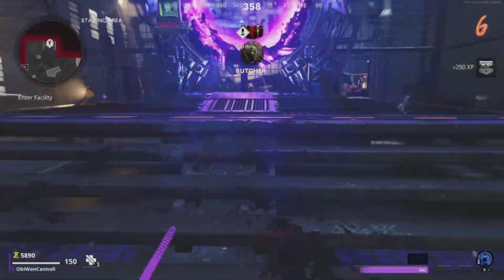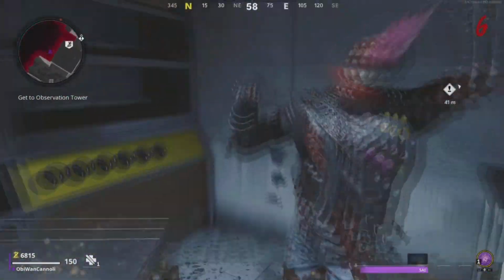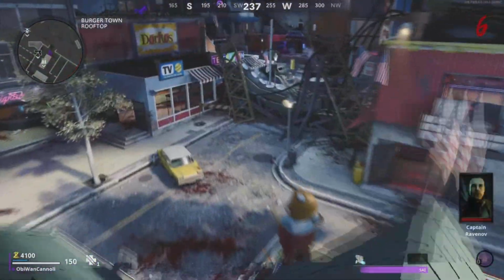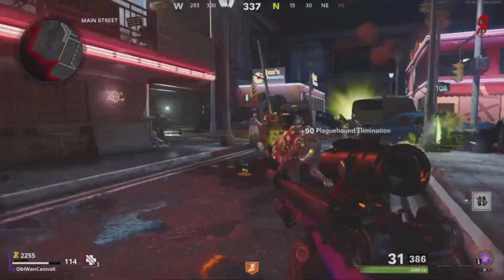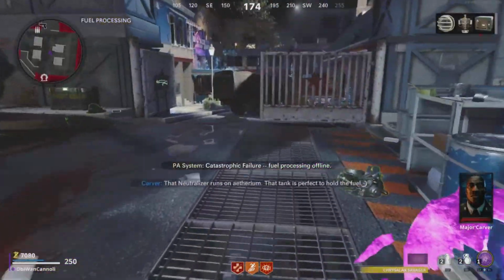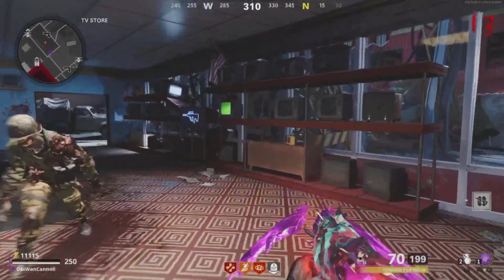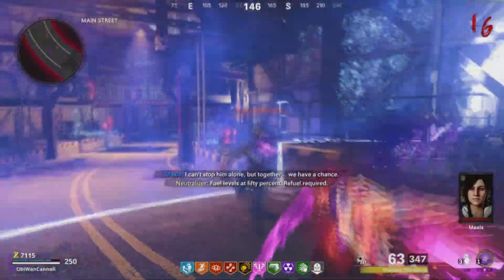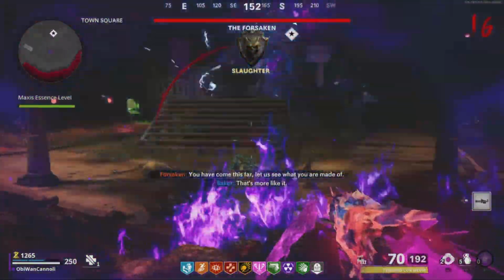Complete Guide to the Forsaken Easter Egg [Updated 2023]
Welcome to Date Night!

In this video, we bring you an updated easter egg guide for Forsaken on Call of Duty: Black Ops Cold War! For any content recommendations, sound off in the comments. We would love to hear from all of you!

This video was inspired by NoahJ456 and CodeNamePizza, as well as creators like MrTLexify, and MrRoflWaffles! Love them all, and we strongly recommend you to check them out!

SOCIAL